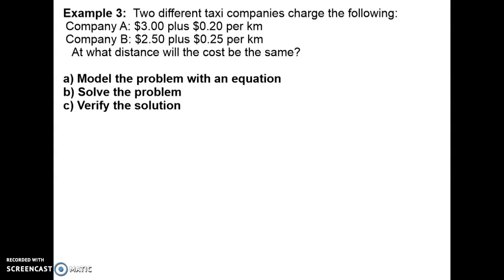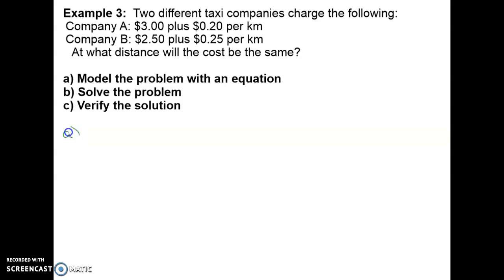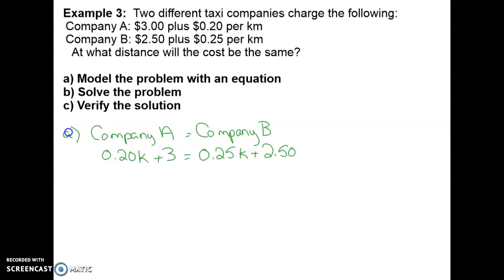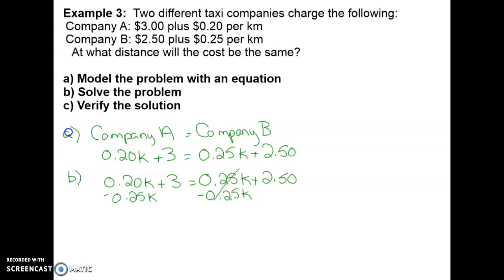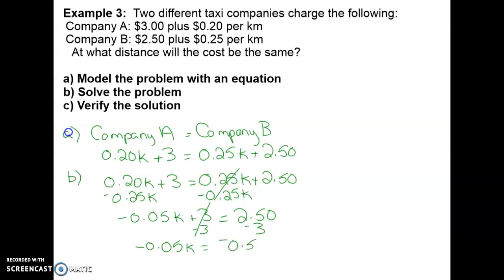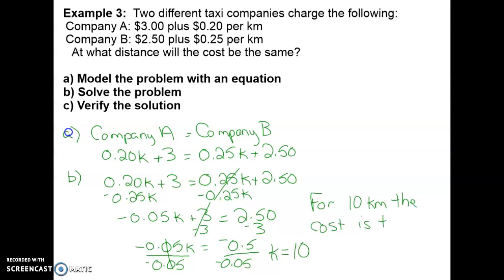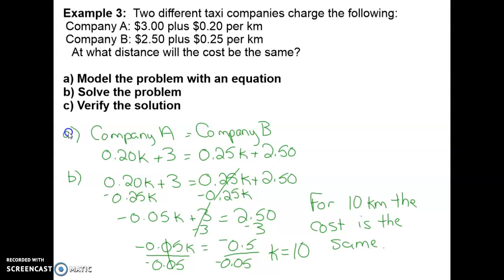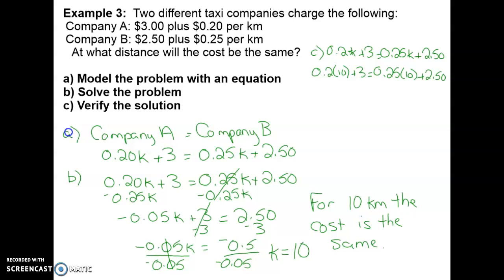Math 9 Sec. 6.2 ex 3